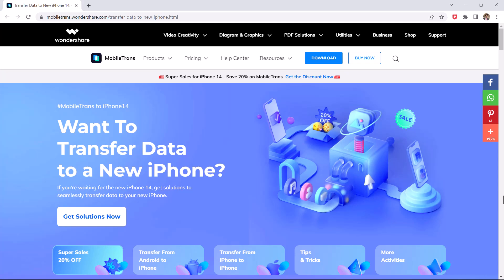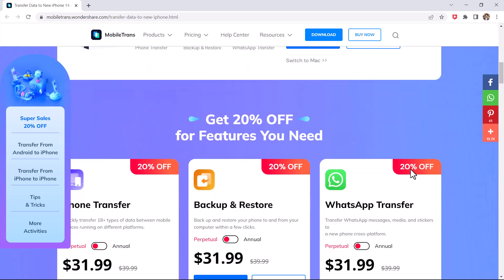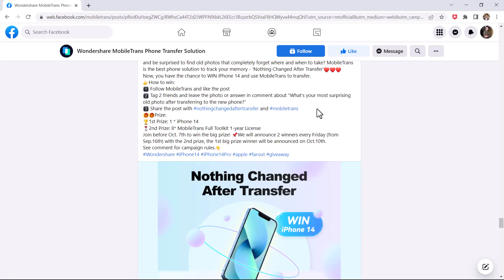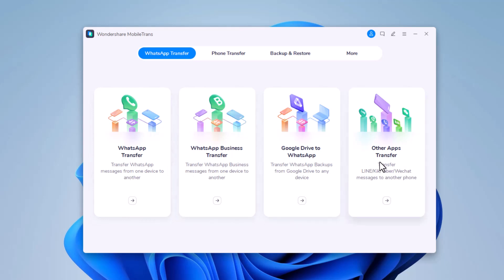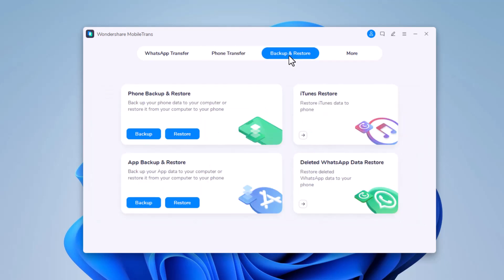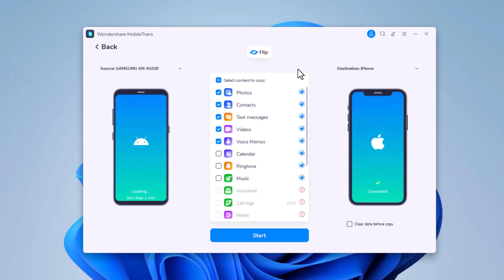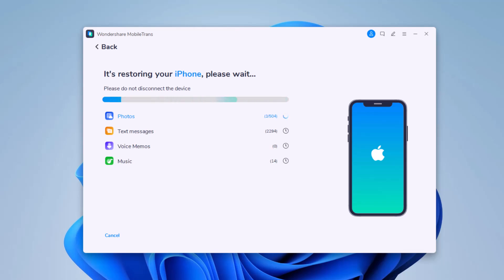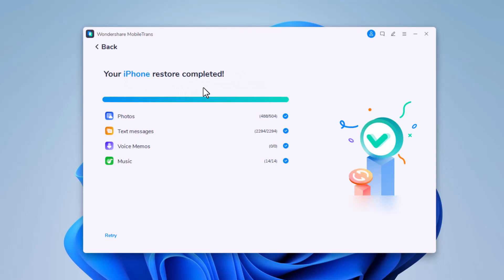How to Transfer Data from Android to iPhone 14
Transfer your phone data from Android to new iPhone using Wondershare MobileTrans